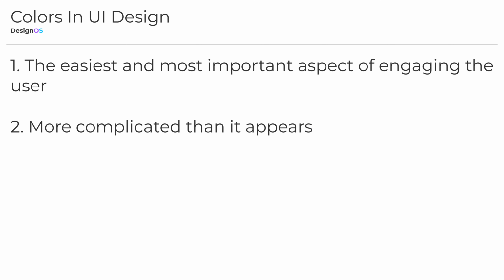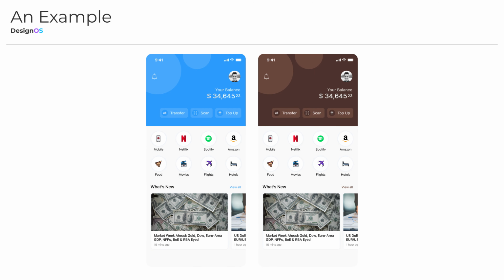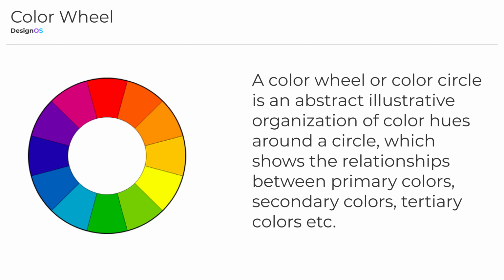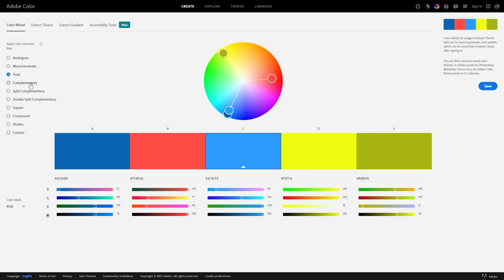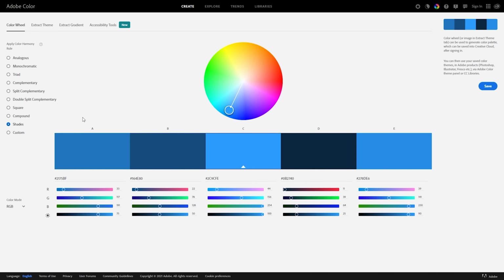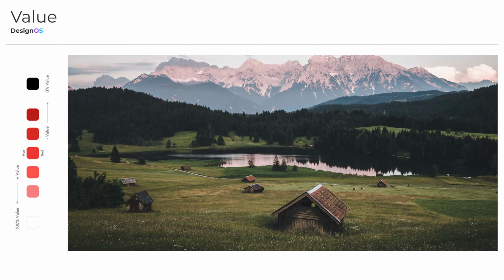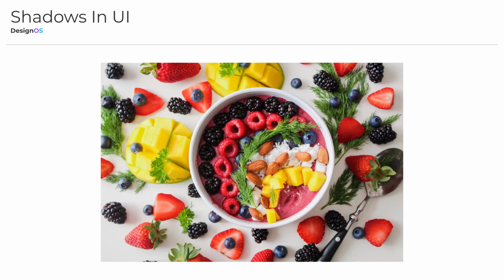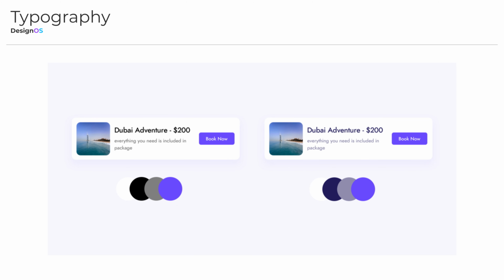Colors in UI Design - UI Design Episode#18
Welcome to DesignOS. In this video, we talk about colors in UI Design. We go through different concepts like the color wheel, color harmony rules, shadows in UI and more!